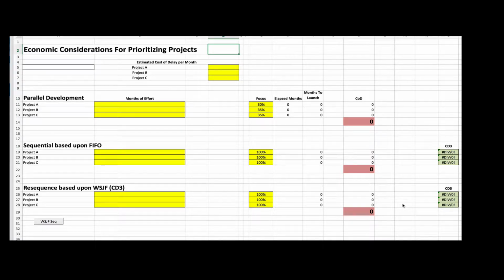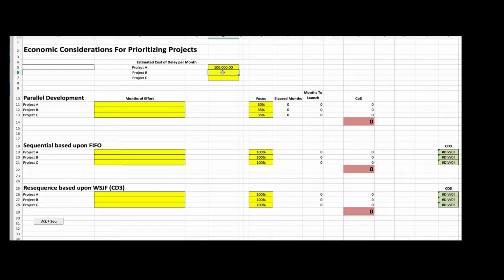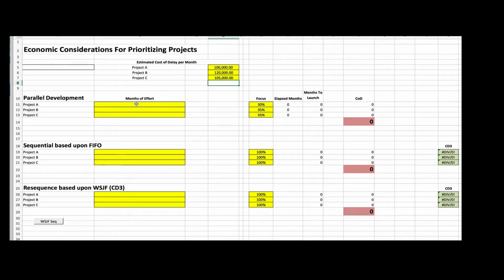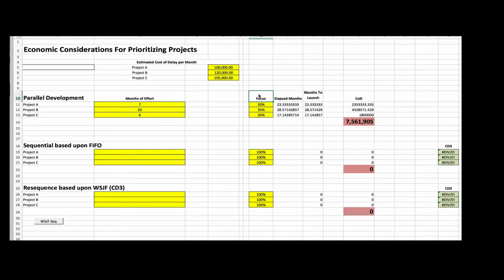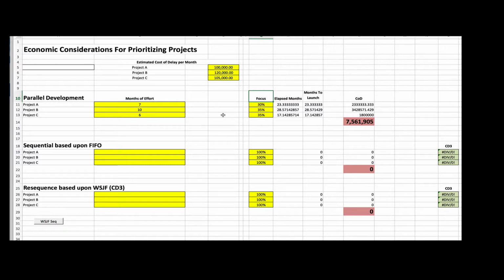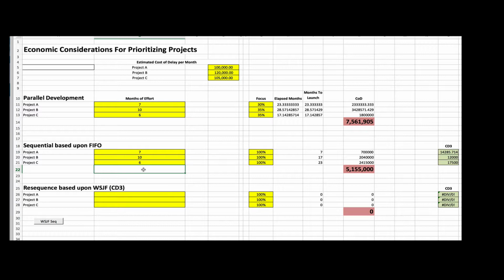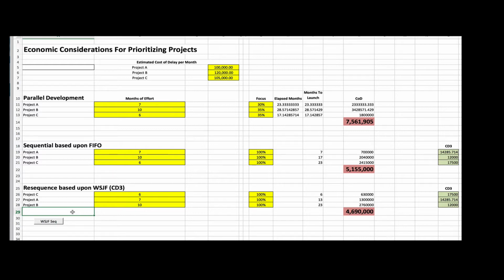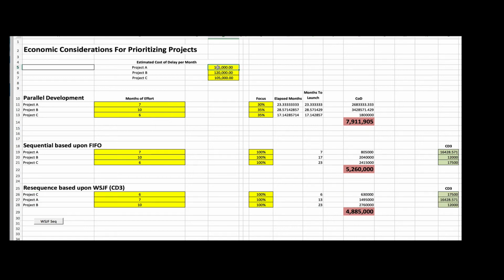Prioritizing Projects with WSJF